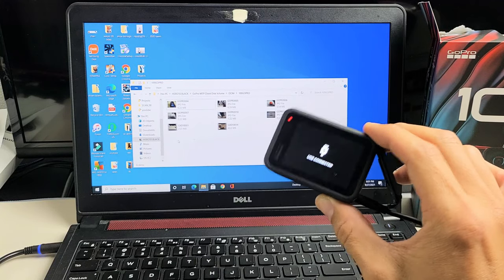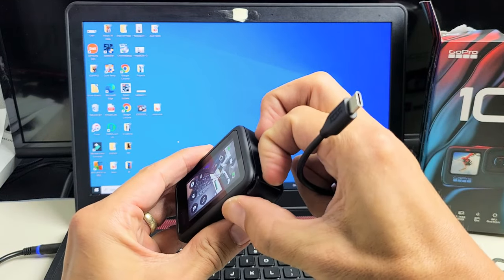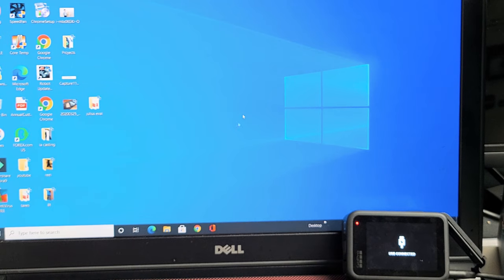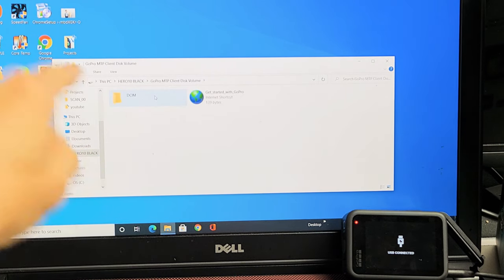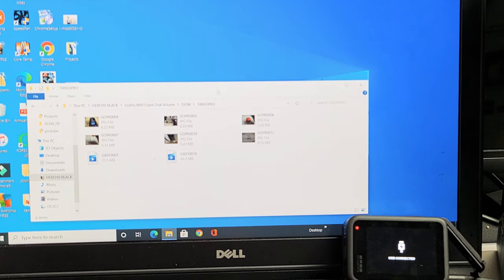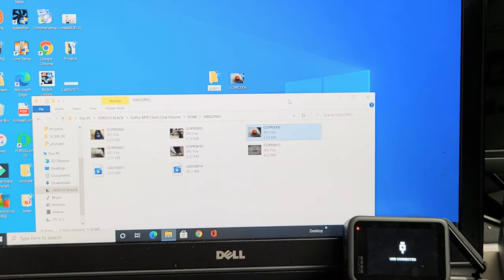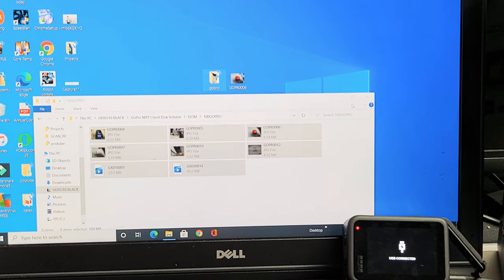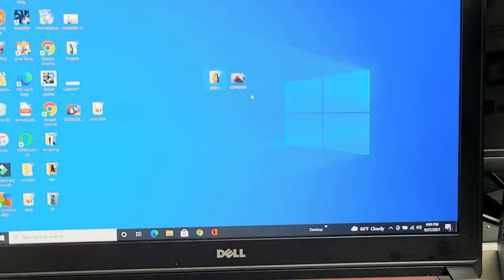GoPro Hero 10/11/12: How to Copy Photos & Videos to Windows Computer, PC, Laptop w/ Cable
I show you how to transfer (download, copy, move, save)  photos and videos directly from a GoPro Hero 10 Black (same for  GoPro Hero 11 & 12) to any Windows computer, PC or laptop using the charging cable.

This goes for all Windows computers like HP, Dell, Acer, Asus, Lenova, Microsoft, Acer, Razer, Samsung, etc. Hope this helps.

GoPro HERO11 Black